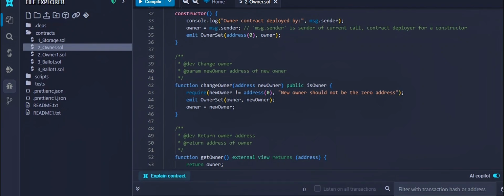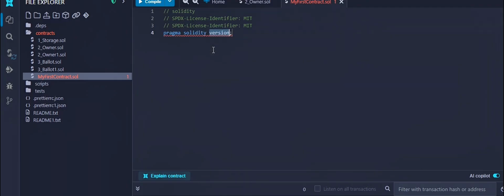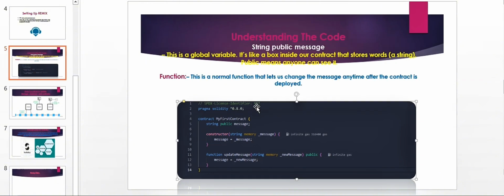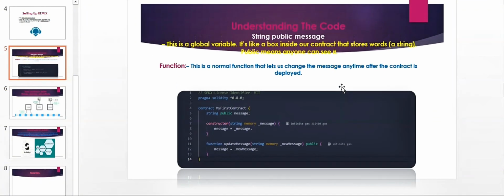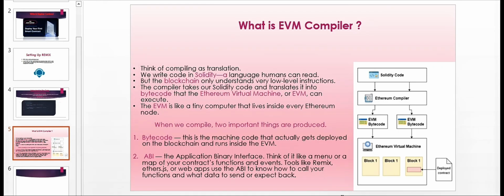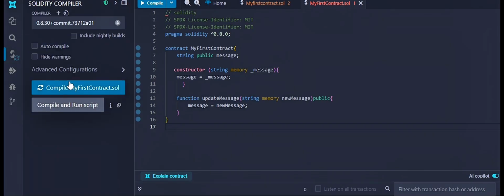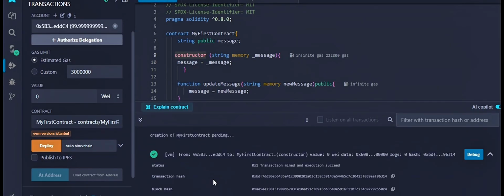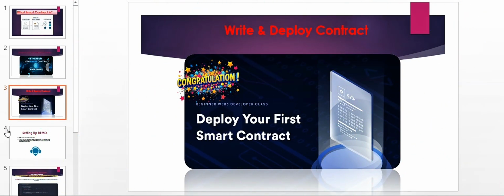Deploy Your First Smart Contract | Solidity on Remix IDE (Step By Step)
Deploy Your First Ethereum Smart Contract | Solidity Beginner Tutorial

In this video, you’ll learn step by step how to write, compile, and deploy your very first Ethereum smart contract using Solidity and Remix IDE.
Perfect for complete beginners who want to start their blockchain development journey.

🔹 What you’ll learn in this video:

1 -) What it means to compile a smart contract
2-) Why we write string memory message in Solidity
3-) How to deploy a contract on Remix JavaScript VM (simulated blockchain)
4-) How to interact with the contract (reading vs writing data)
5-) Storing and updating a message on the blockchain

📌 Common Questions Answered:

Q1-) What is the Solidity compiler / EVM compiler?

Q2-) Why do we use memory in string memory message?

Q3-) What’s the difference between storage, memory, and calldata?

Q4-) How do read vs write functions work in a contract?

 By the end, you’ll have deployed and interacted with your very first smart contract — your first real step into blockchain development!